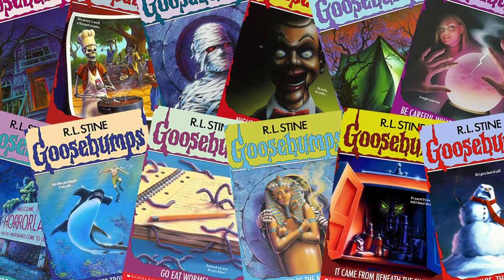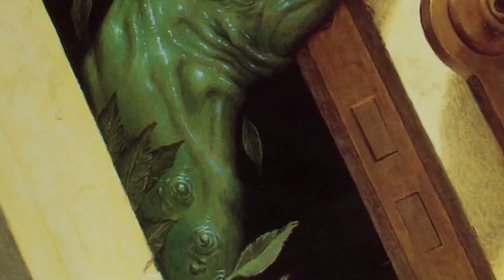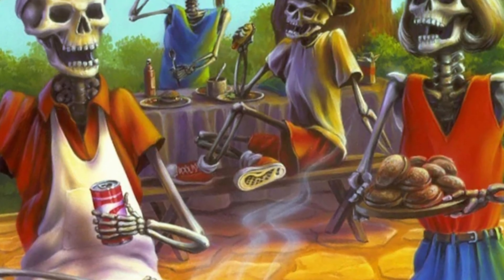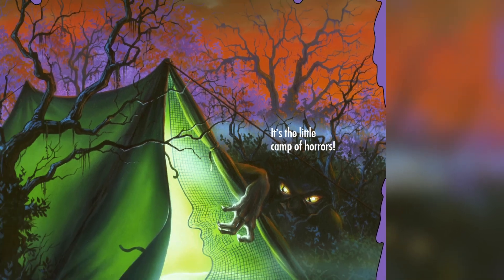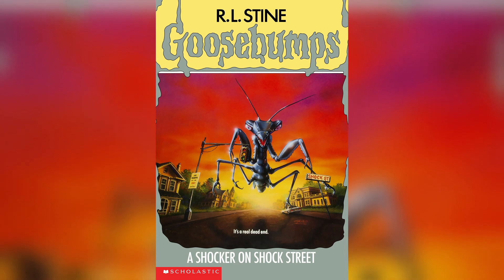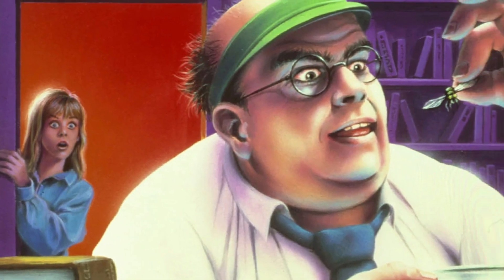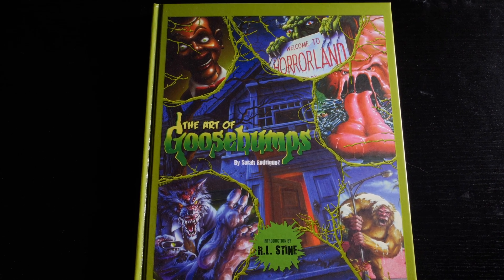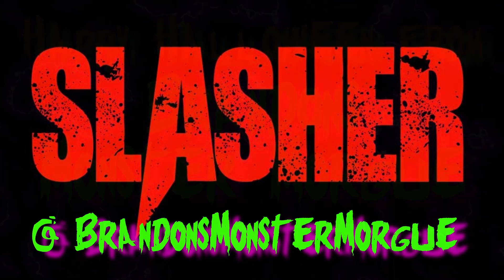Let's Dissect My Favorite Goosebumps Covers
Happy Halloween! This year is the thirtieth anniversary of Goosebumps! For this chilling occasion, Brandon's Monster Morgue is dissecting the best classic Goosebumps covers!

Tell me what your favorite Goosebumps covers are in the comments!

And you can also follow me on Slasher, the social media app for horror fans @BrandonsMonsterMorgue